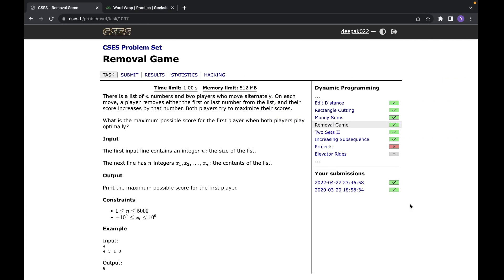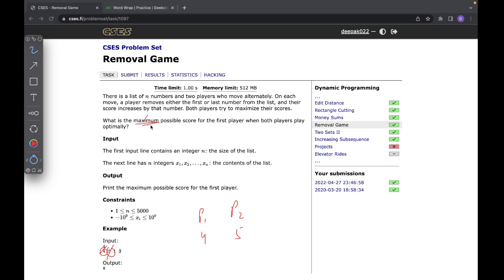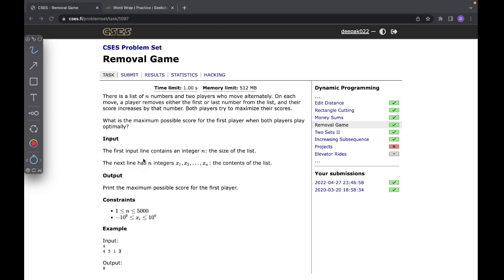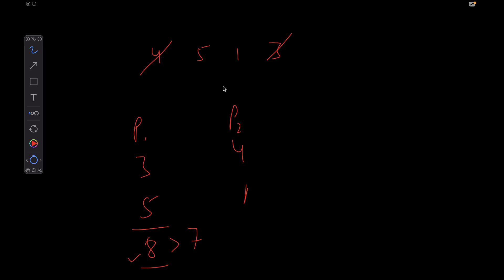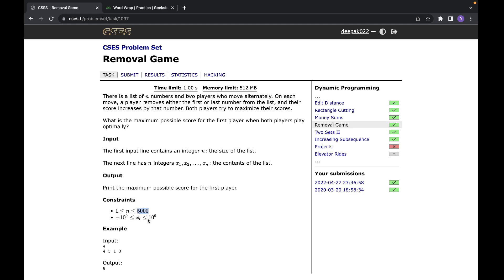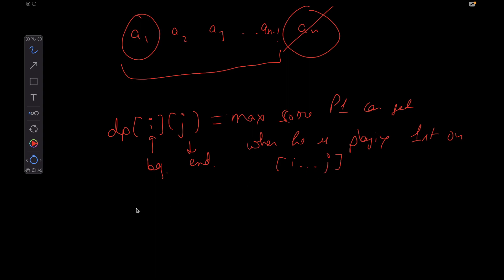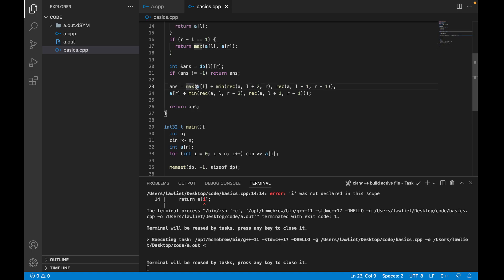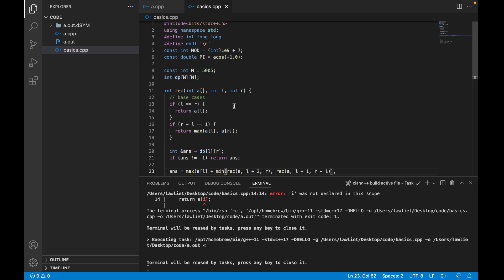Removal Game (CSES DP Problem)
00:00 - Intro
00:20 - Problem Statement
02:30 - Why greedy fails?
04:40 - DP Approach
11:10 - Solution C++ implementation